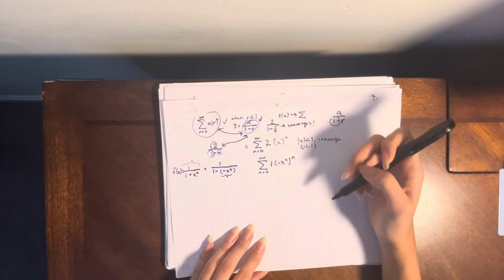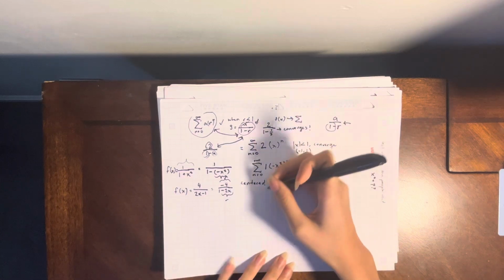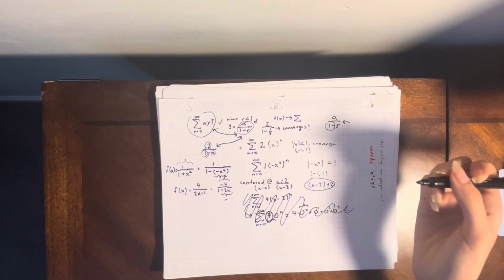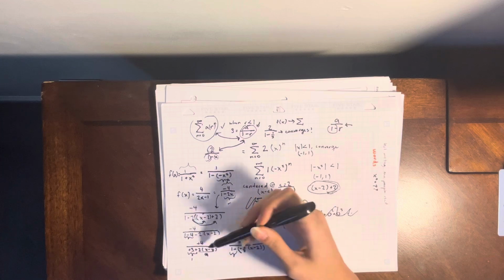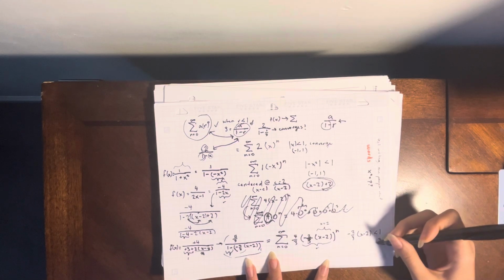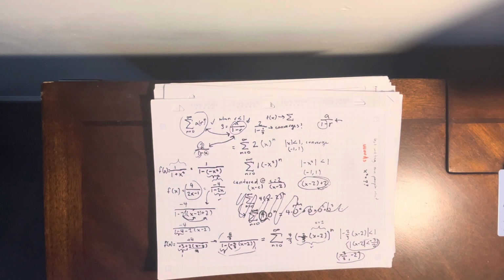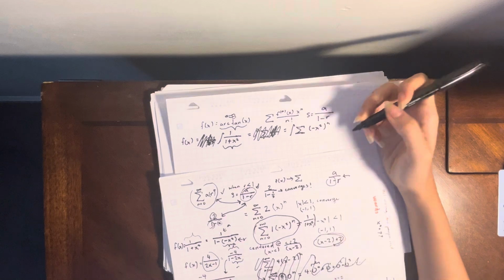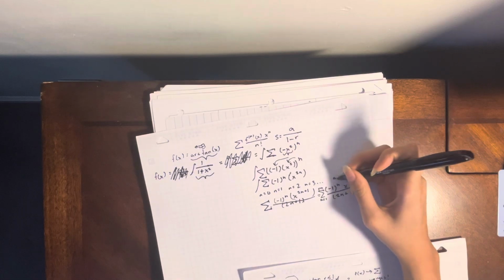geometric power series (calc bc) & geoffrey’s series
i spent 25 minutes of my life on this for TWO PEOPLE. that’s gotta be at least $3.62 in minimum wage. do u guys wanna split that cost

problems taken from 2018 flamingo math llc (jean adams) but rly from our math teacher

i can mention channels in this description??? who was gonna tell me that youtube let me do that? @AndyMath  i am your biggest fan also pls work thru any problems from the march act